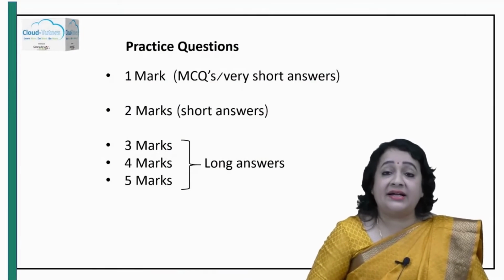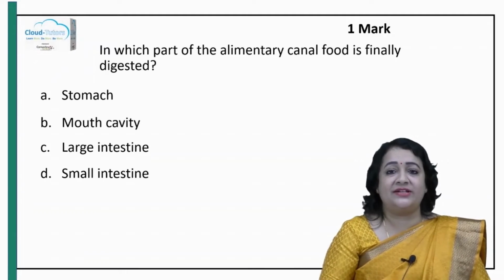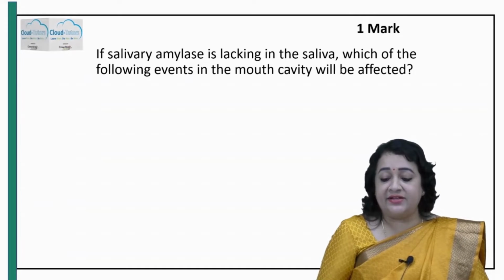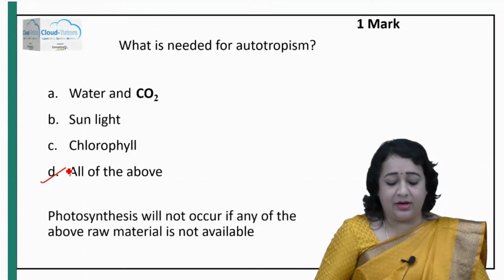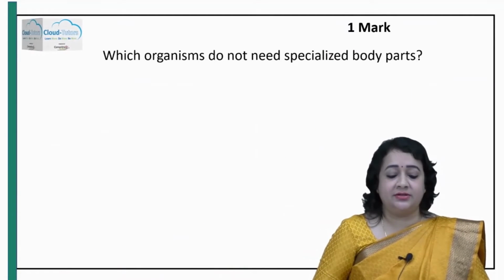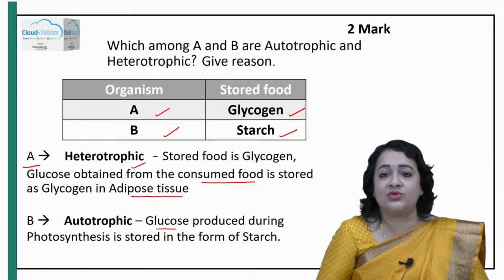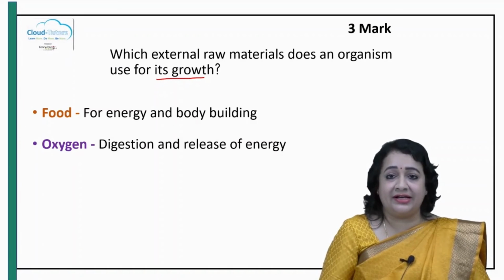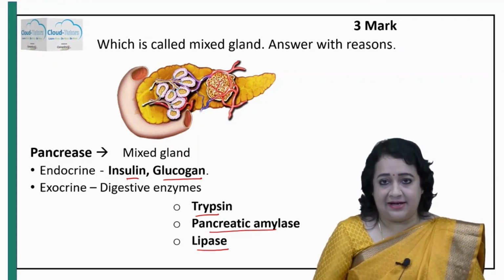Life Processes | Part 3 - Practice Questions | CBSE Class 10 Chapter 6 Science - Biology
In this video gives an overview of heterotrophic nutrition in Life Processes. This is part of CBSE Class 10 Chapter 6 and introduces important concepts like Photosynthesis, Nutrition, going through the chapter weightage in board exams, etc.

This video will be helpful for students preparing for CBSE Board Exams. A detailed breakdown of what's covered in this chapter can be found below.

Chapters -
00:00 - Intro
00:10 - Heterotrophs
01:14 - Nutrition
03:50 - Insectivorous
05:20  - Parasitic Nutrition
06:59 - Holozoic Nutrition
08:41 - Digestion Steps
21:40 - Important Parts Of Digestion
13:56 - Small Intestine
14:38 - Emulsification
15:50 - Stages In Carbohydrate Digestion
17:10 - Stages In Protein Digestion
18:05 - Large Intestine